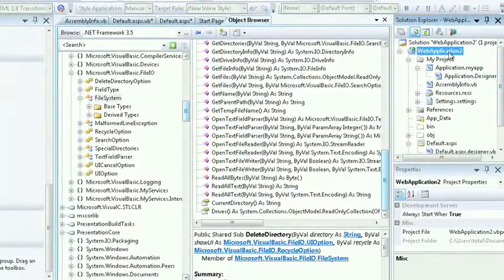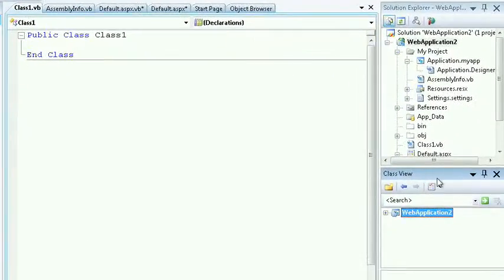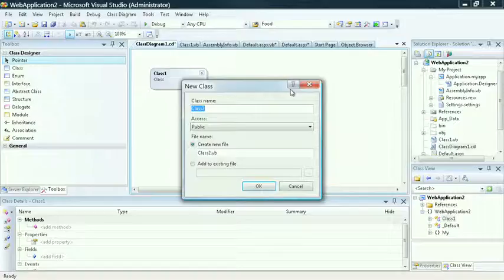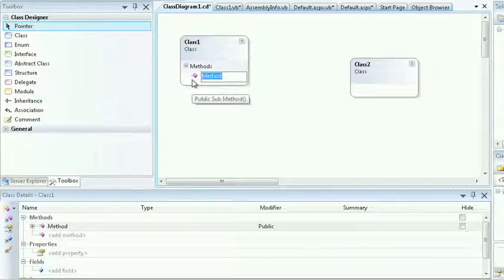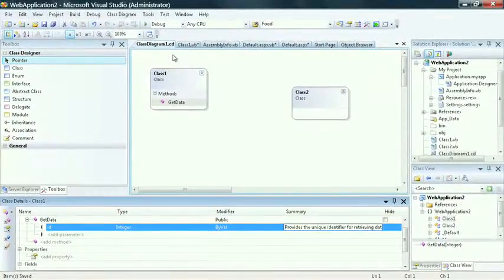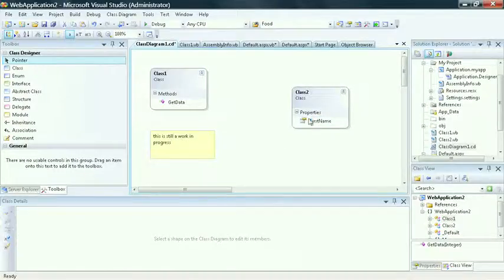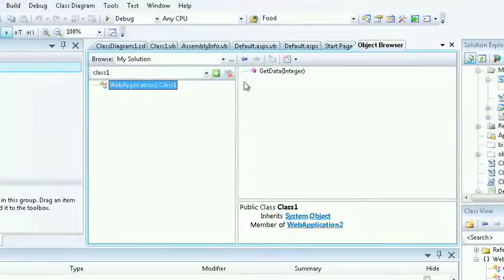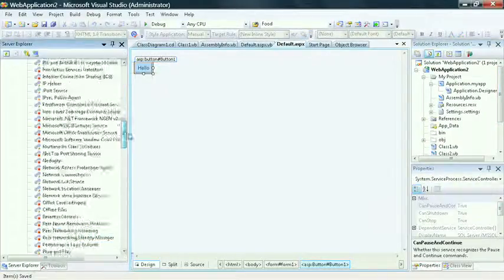L2P8- Working with Class View